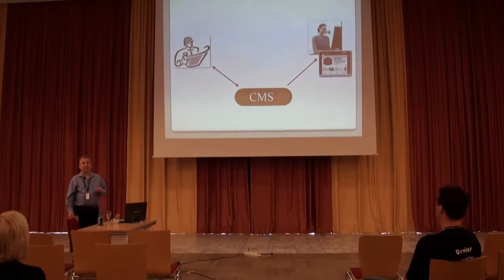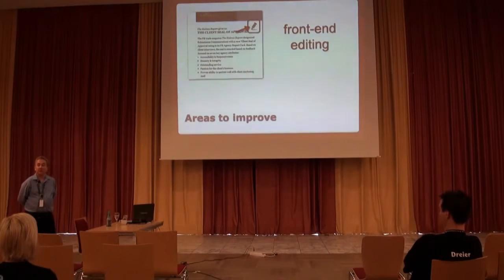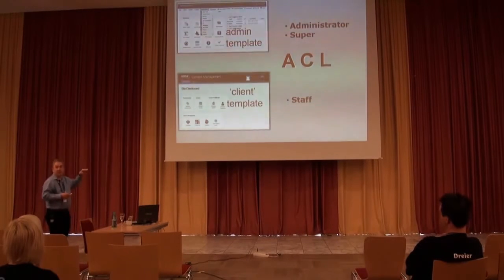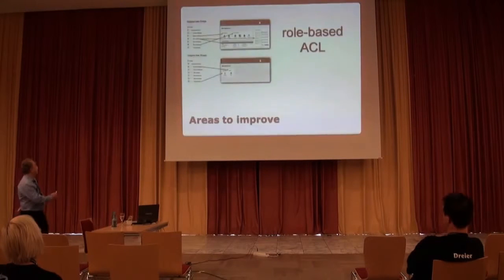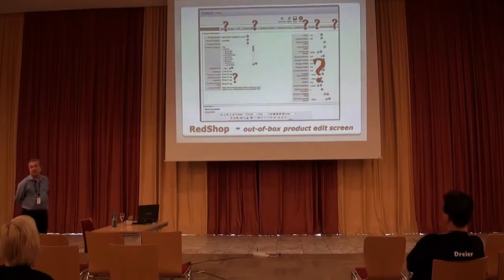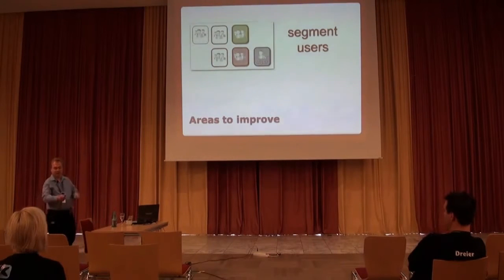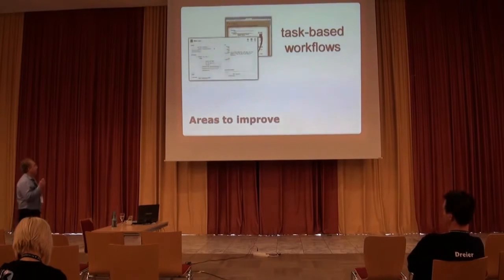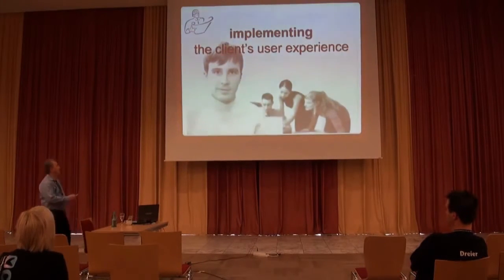Improving the Clients User Experience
by Randy Carey